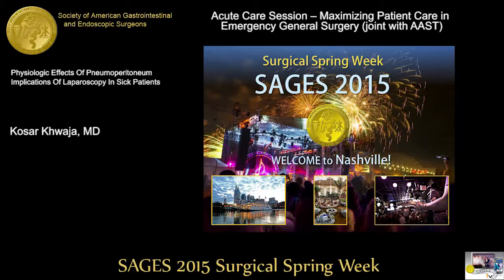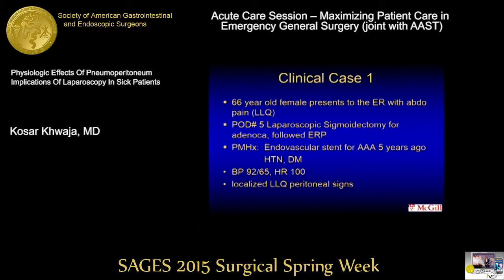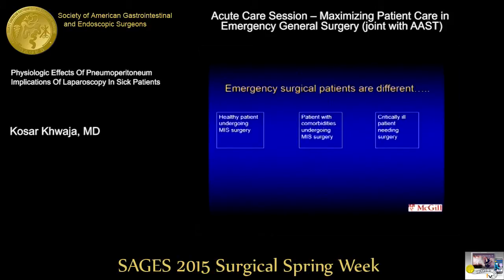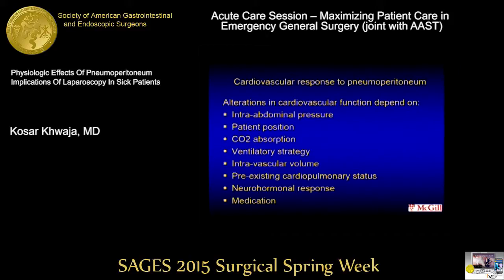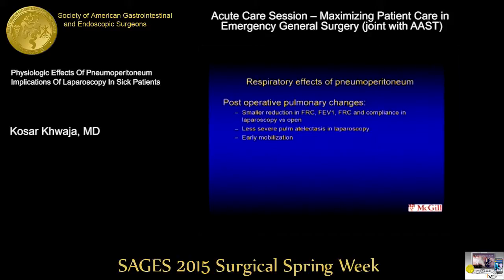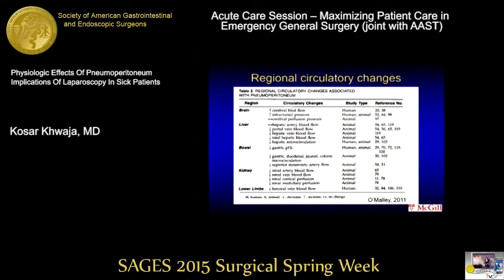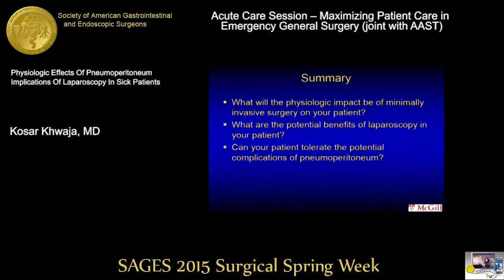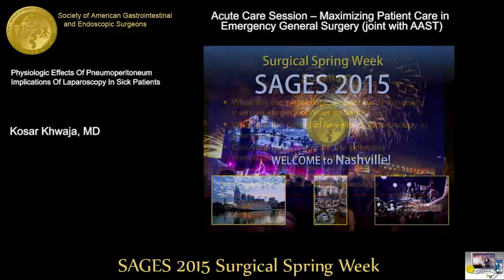Physiologic Effects Of Pneumoperitoneum Implications Of Laparoscopy In Sick Patients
Kosar Khwaja, MD